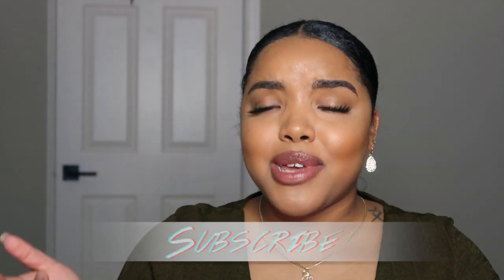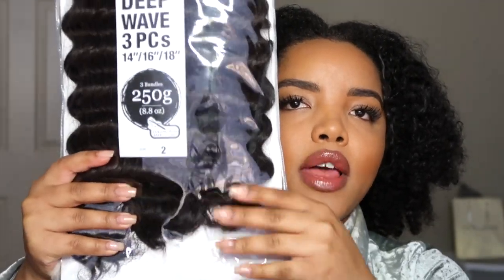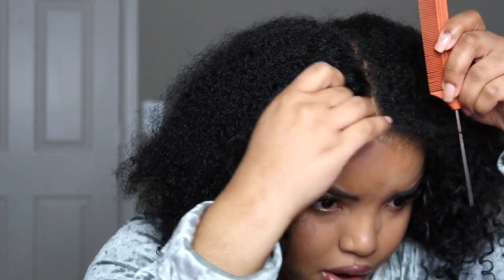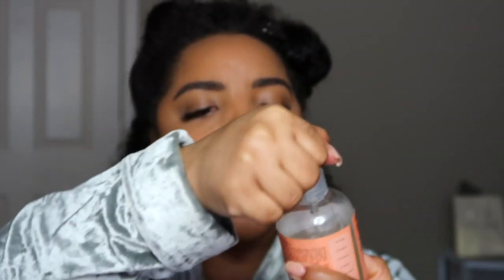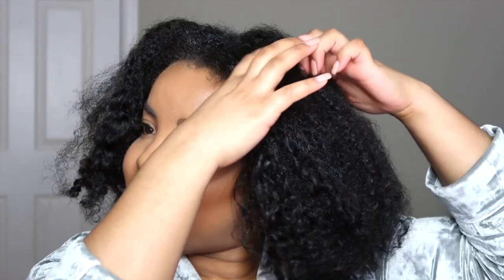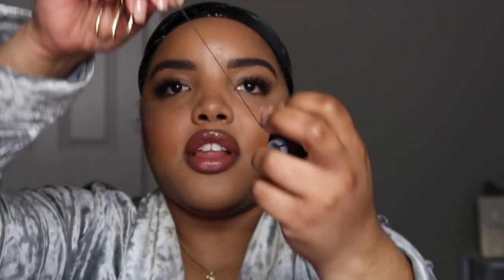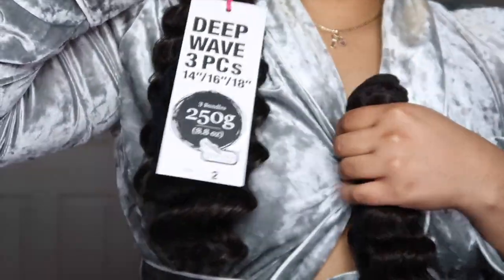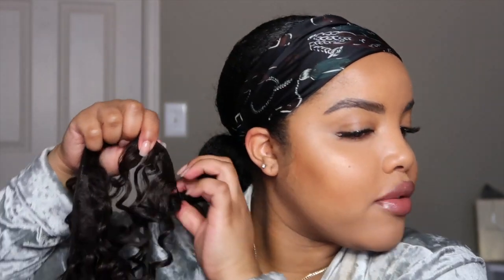Step By Step Sleek Long Low Ponytail W/ Extra Hair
Hi beauties,

This is a step by step tutorial on how to get a sleek low ponytail with curly hair added. I show how to do a sleek low ponytail then I show you how to add the curly track hair.